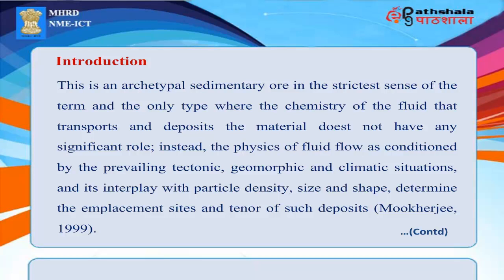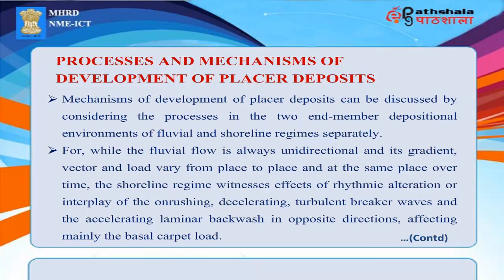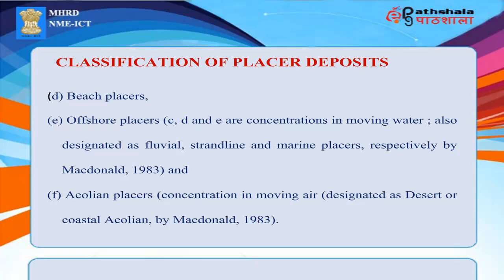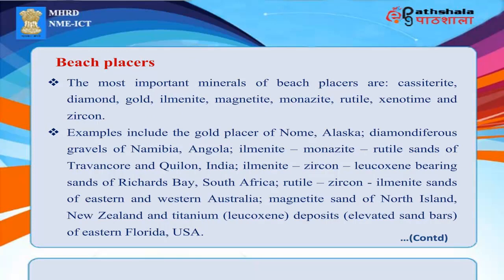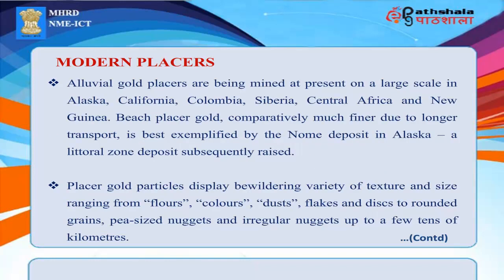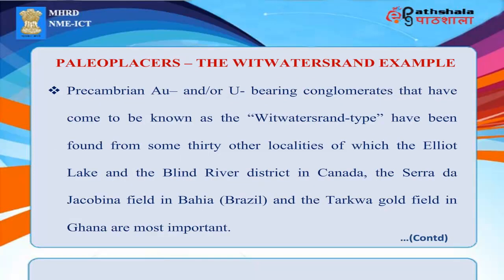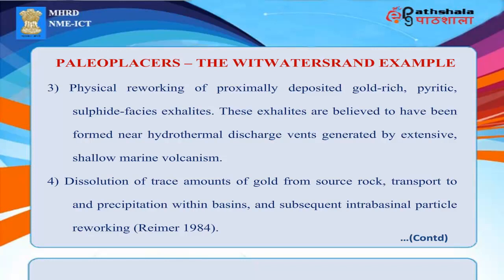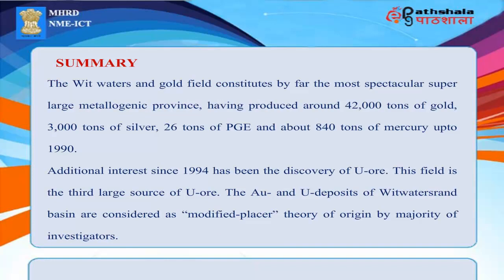Deposits related to clastic sedimentation: placer deposits